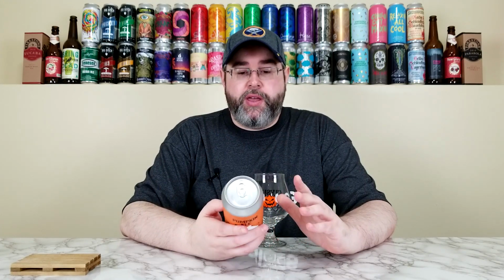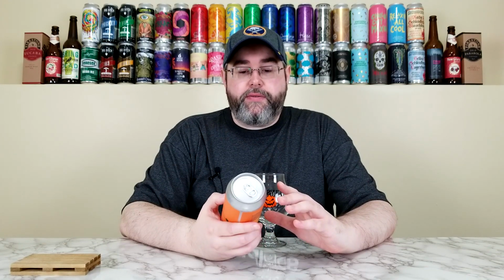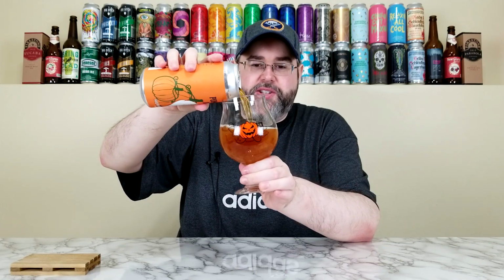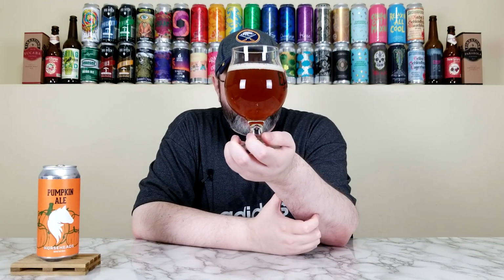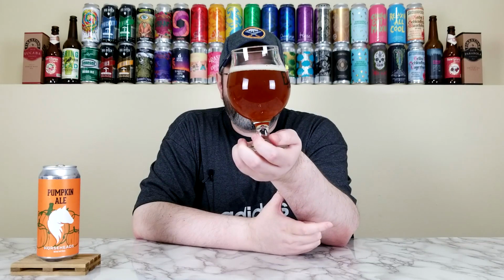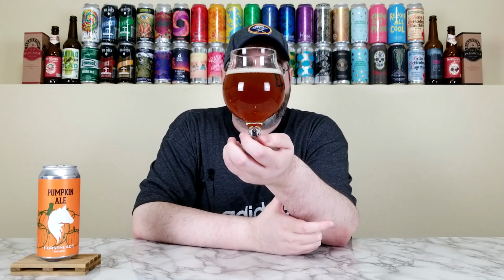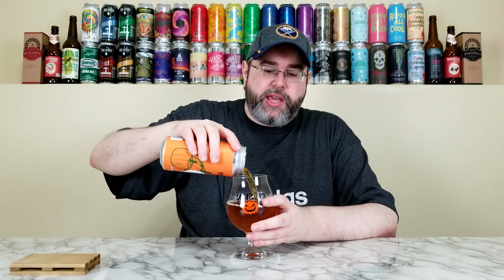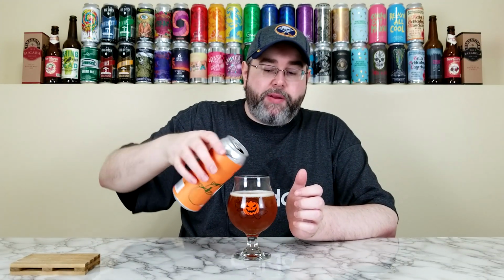Pumpkin Ale (2021) | Horseheads Brewing | Beer Review | #1011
Today is Day 7 of the fourth annual "10 Days of Pumpkin" here on the channel, and the beer I'm reviewing today is from Horseheads Brewing, and it's their Pumpkin Ale, the 2021 release.  This is a Pumpkin Ale that is brewed with pumpkin, spices and vanilla extract.  This has been a very highly regarded Pumpkin Ale for over 10 years, and the last time I had it I wasn't a fan, so let's see if my opinion has changed with this year's offering!

Commercial Description:

Beer brewed with all-natural pumpkin, spices and vanilla extract.

Pertinent Information:

Brewery - Horseheads Brewing (Horseheads, NY)
Beer - Pumpkin Ale (2021)
Style - Pumpkin Ale (Brewed w/ pumpkin, spices & vanilla extract)
ABV - 7.2%
IBU - 19
Canned On Date - N/A (No older than three months old at the time of review)